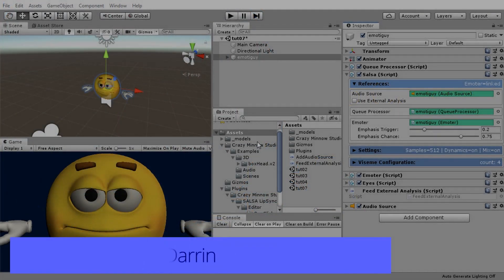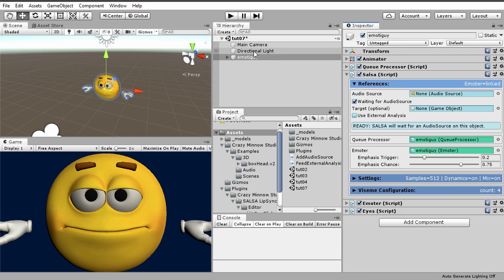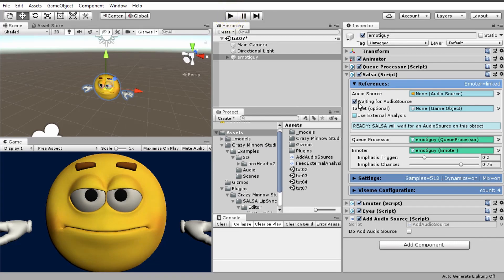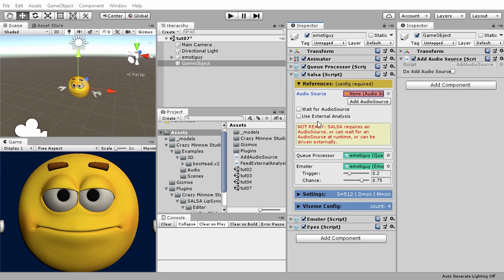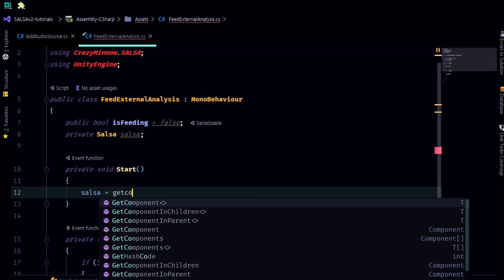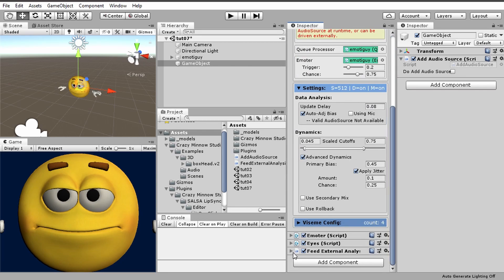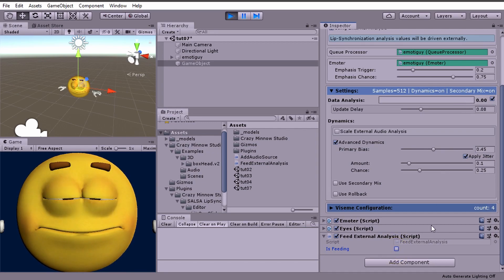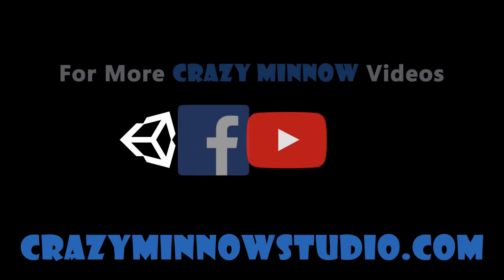SALSA LipSync Suite v2 - Audio Reference Options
SALSA v2 can flexibly handle AudioSource needs. This tutorial explains how to configure and use SALSA's more advanced audio settings, providing the skills necessary to easily hook real-time lip-sync into nearly any scenario. SALSA can wait for a source on any GameObject and can even receive audio processing from other applications or sources.